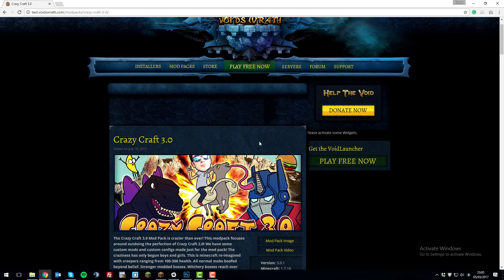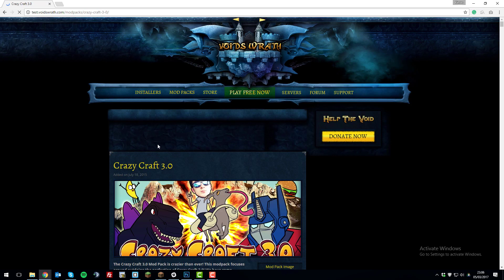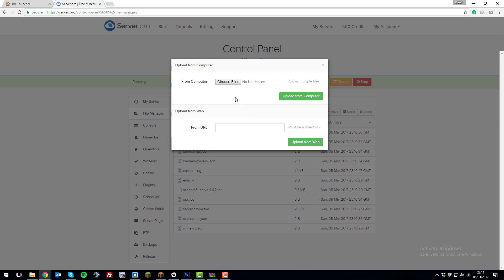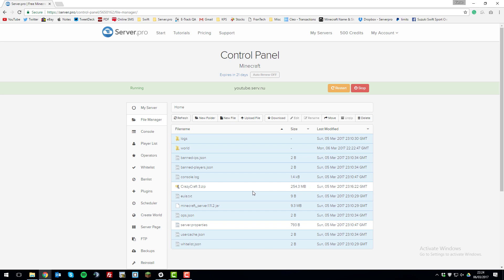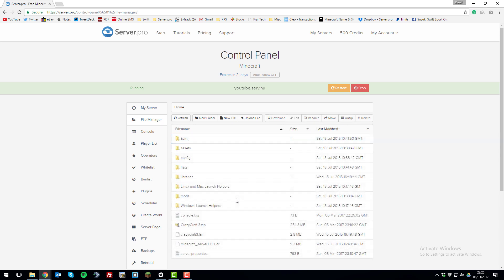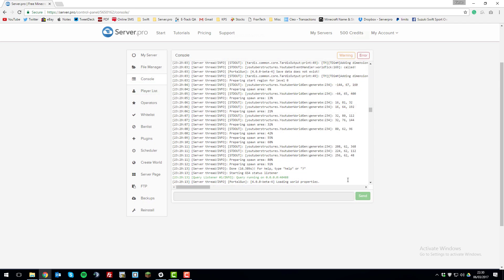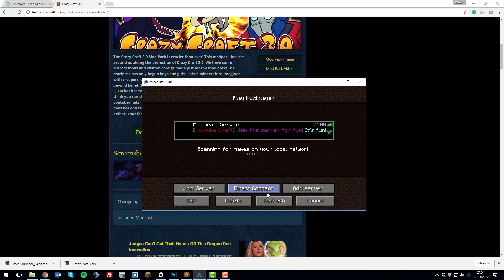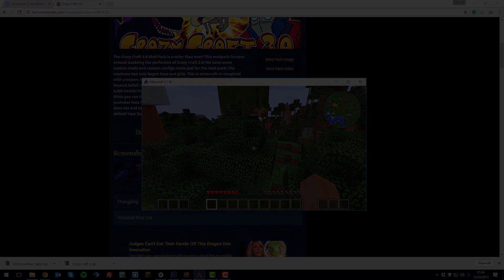How to Manually Install Crazy Craft - Minecraft Java (Premium)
This tutorial shows you how to install the Crazy Craft mod pack on your server.